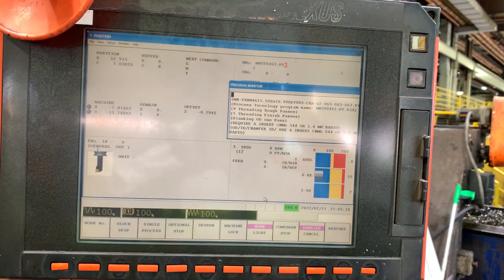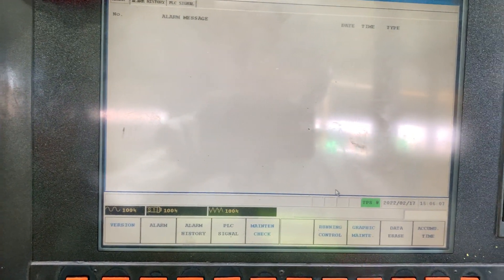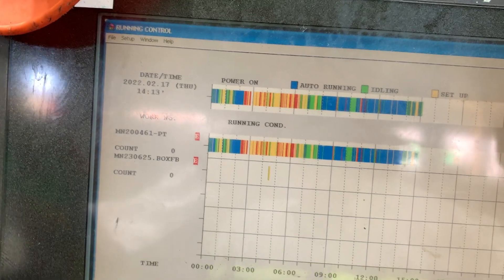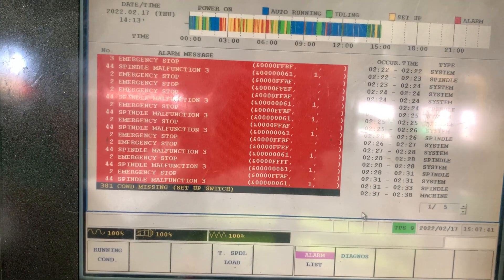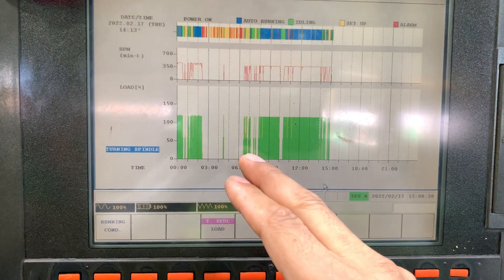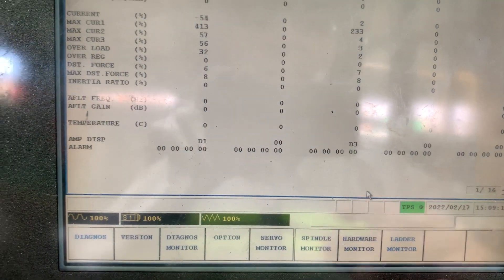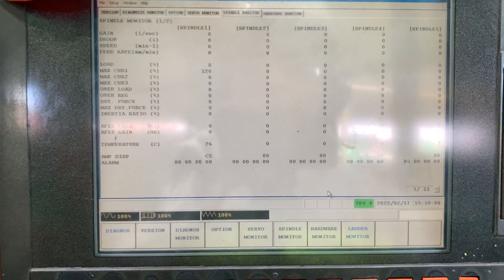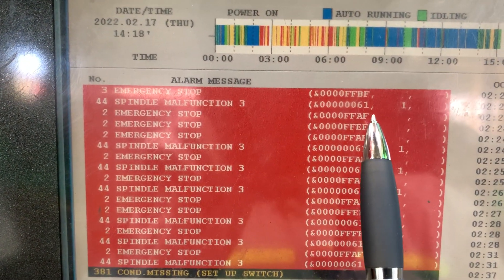Mazatrol Matrix Nexus: Operation Log. Troubleshooting Running conditions and drives history. PART #1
This video shows how to see CNC running conditions, how to check axes and spindle drives error codes history and how to download the Operation Log folder.

The c:\Operation\Log folder contains one OBD per day with all the machine keyboard history, meaning that you can see what keys the operator or any machine user have pressed during the whole day.
If you analyze the OBD with M740Player.exe portable app, you can determine if there was an error on tool offset correction or similar.